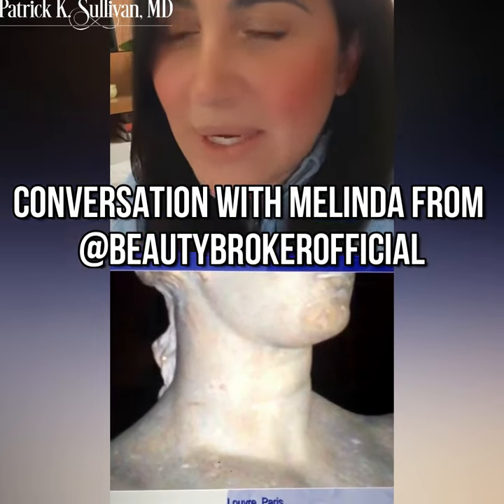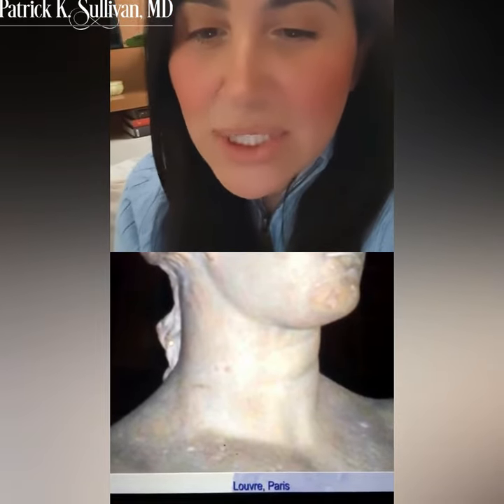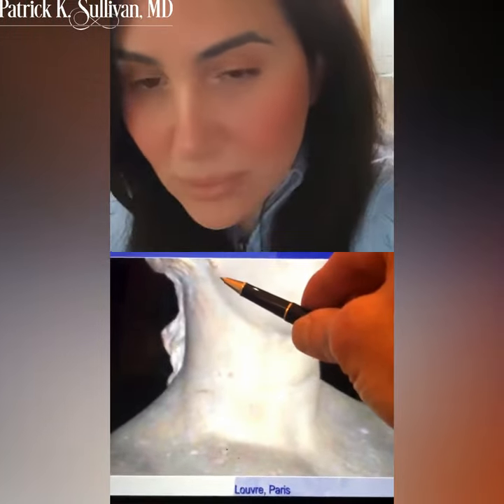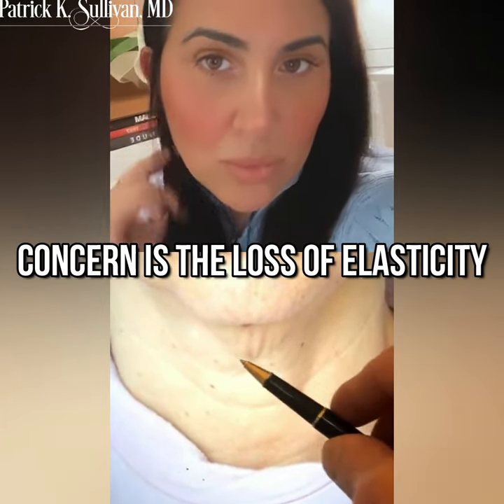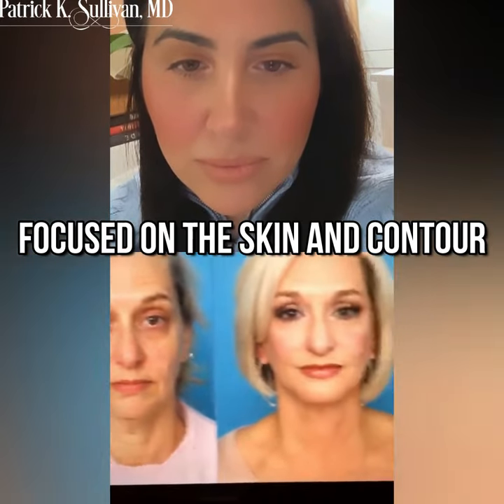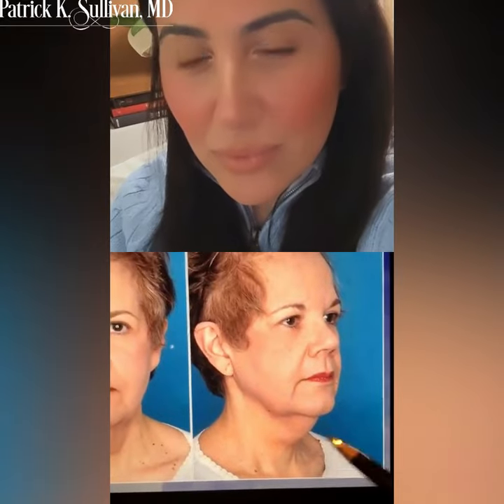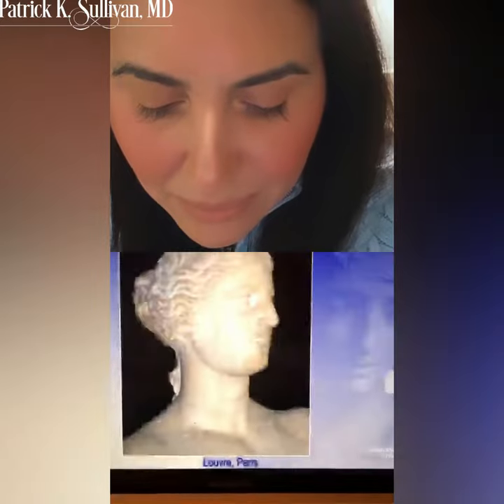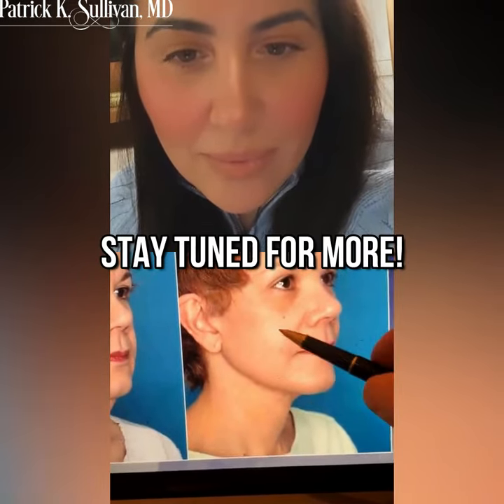Neck Specialist Dr. Sullivan - Elasticity & a Natural Look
Melinda talks with neck specialist Dr. Sullivan about his approach to cosmetic neck surgery. He discusses his artistic approach in achieving the goals of his patients and how to handle elasticity problems. Dr. Sullivan also gives a patient study having to do with handling the jowls and the perioral mound.